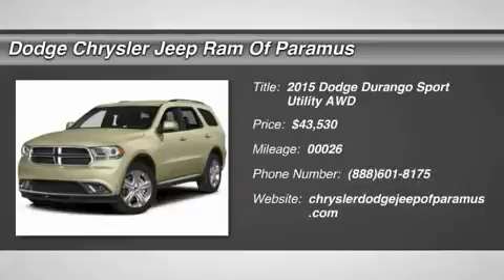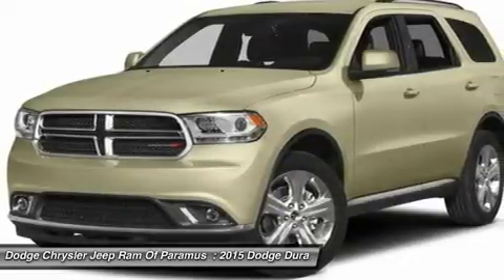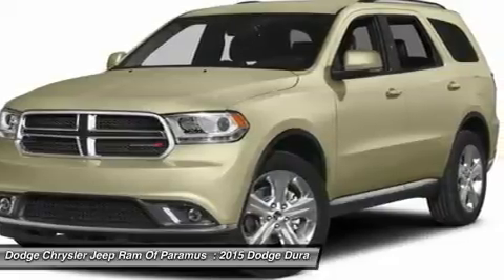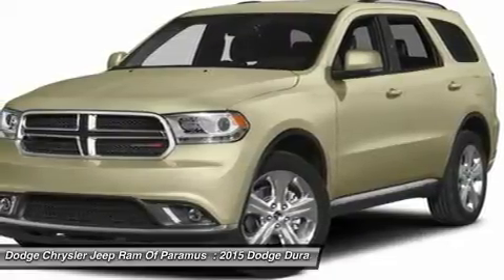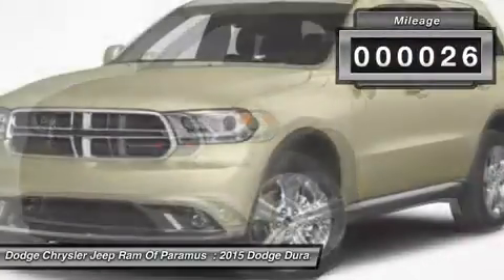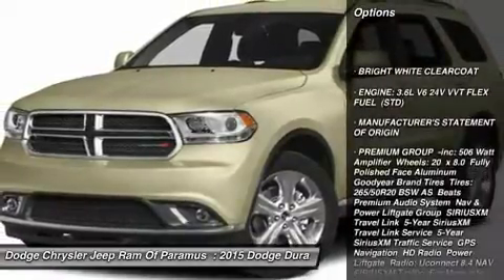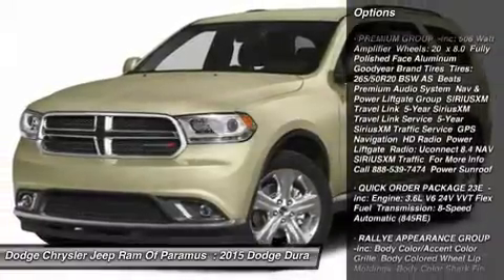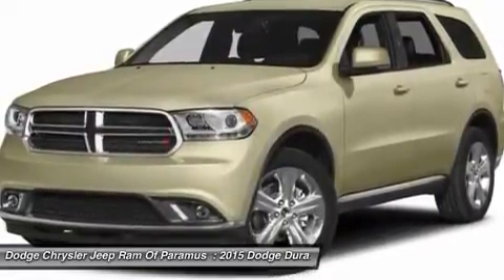2015 Dodge Durango FC188521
2015 DODGE DURANGO Paramus, NJ
Stock# FC188521

You'll love this 2015 Dodge Durango. This is a car you'll want to take home. With 26 miles, it features Automatic transmission and an exterior color of Bright White Clearcoat. Call us and be the first to open the car door today!